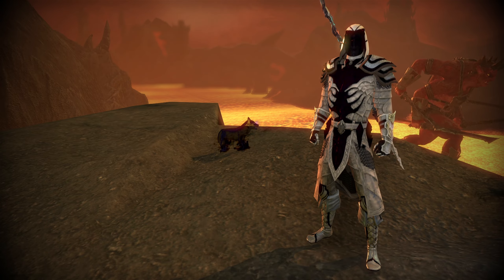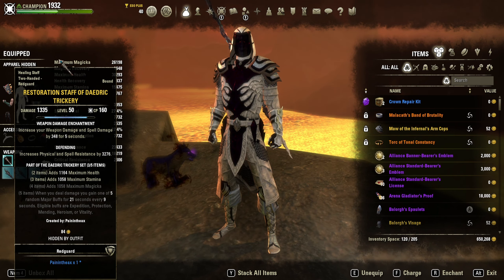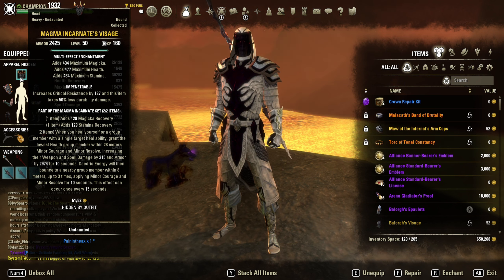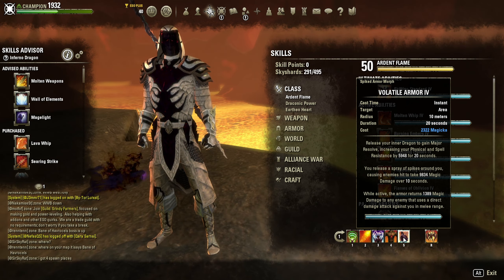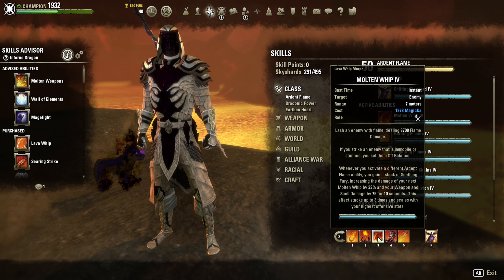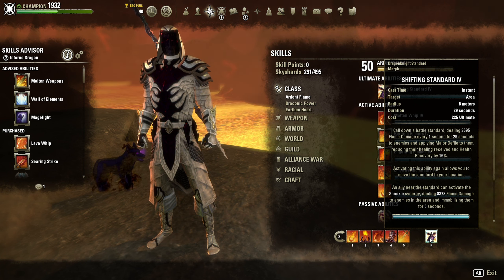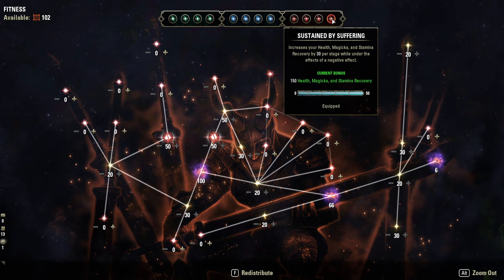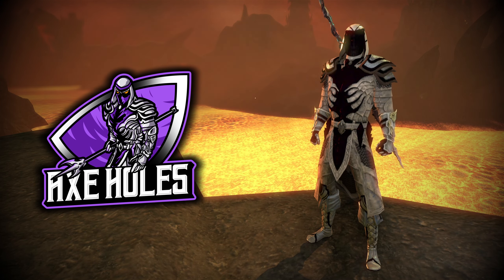💲 THE CASINO BUILD 💲 | PVP Mag DK | 🔥 Deadlands Patch Update 32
1440p
Welcome to our PVP Casino Build! The build functions on fun RNG elements that apply Major Buffs to the player and Major Debuffs to the target. Gear alignment is as follows.

Head- Magma Incarnate(Heavy) Impen Tri Stat Glyph
Shoulders- Magma Incarnate(Light) Impen Max Mag Glyph
Chest- Kynesmarch Cruelty(Heavy) Reinforced Tri Stat Glyph
Legs- Kynesmarch Cruelty(Heavy) Reinforced Tri Stat Glyph
Gloves- Daedric Trickery(Light) Impen Max Mag Glyph
Belt- Daedric Trickery(Light) Impen Max Mag Glyph
Boots- Daedric Trickery(Light) Impen Max Mag Glyph
Necklace- Kynesmarch Cruelty(Infused) Spell Damage Glyph
Ring 1- Trainee(Infused) Spell Damage Glyph
Ring 2- Markyn Majesty(Infused) Spell Damage Glyph

Front Bar- Inferno Staff of Kynesmarch Cruelty(Sharpened) Flame Damage Glyph
Back Bar- Restoration Staff of Daedric Trickery(Defending) Wep/Spell Damage Glyph